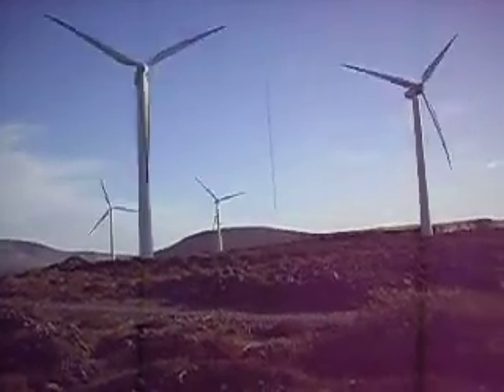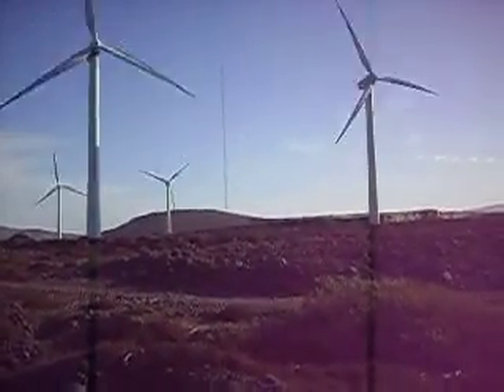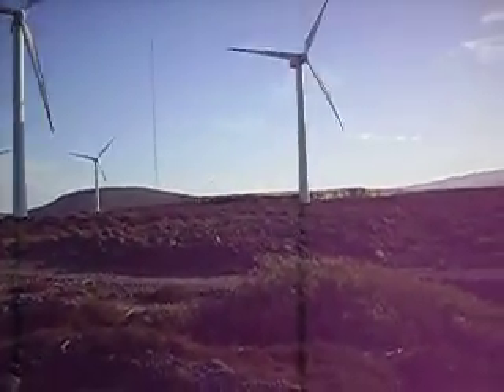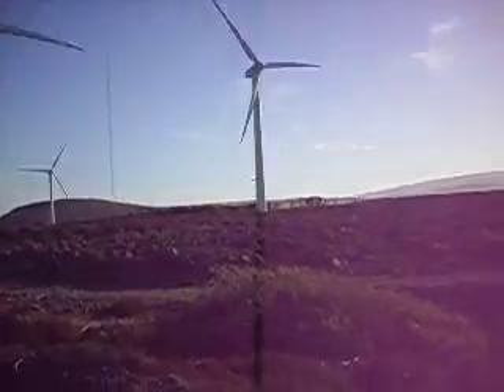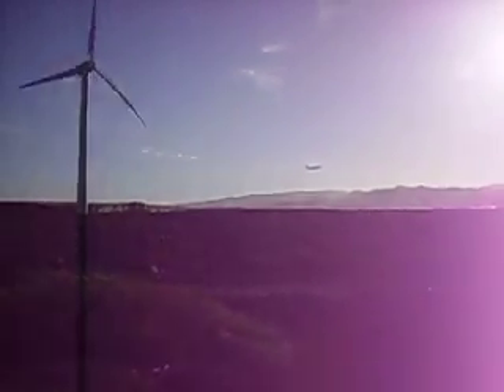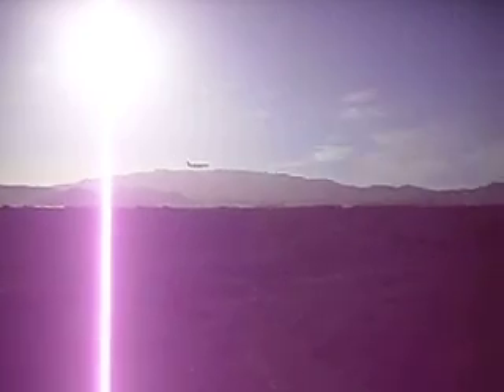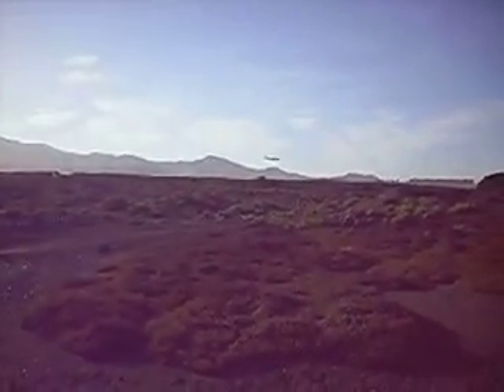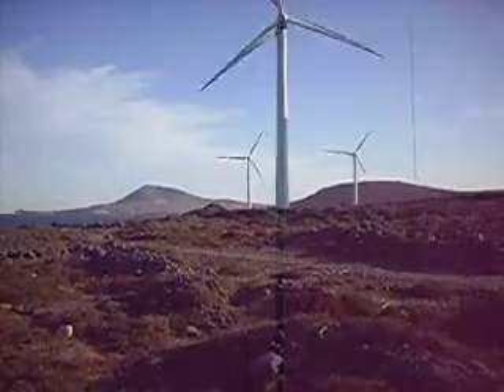Wind turbines and airport radar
Just goes to show that these turbines are not a problem for airports as is often claimed in the UK.